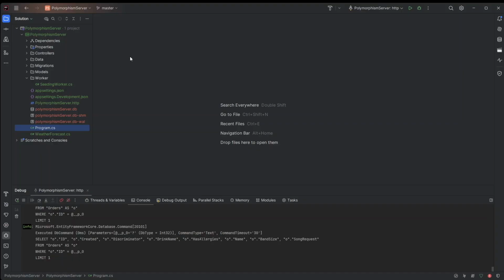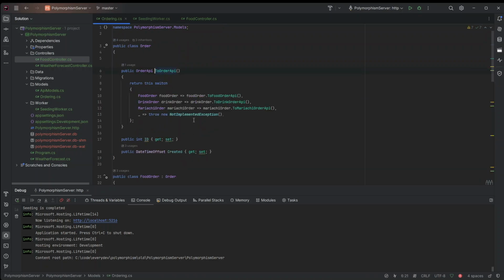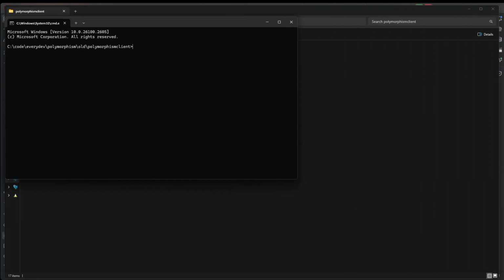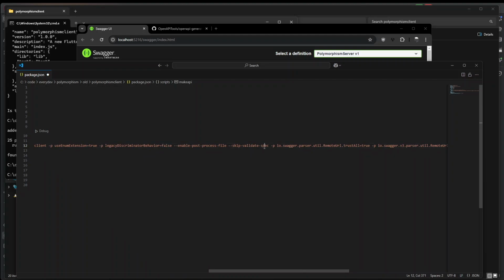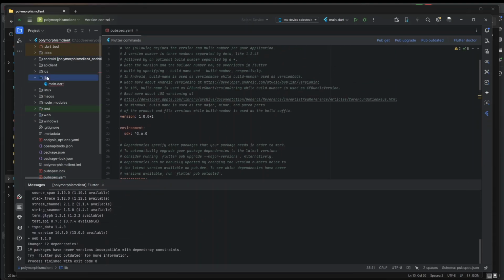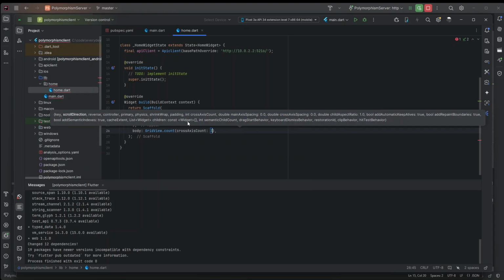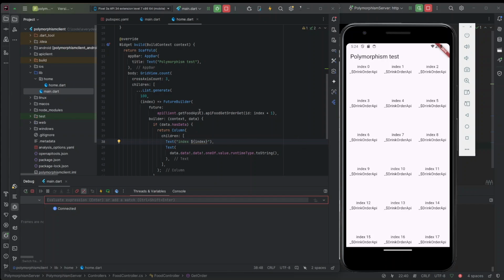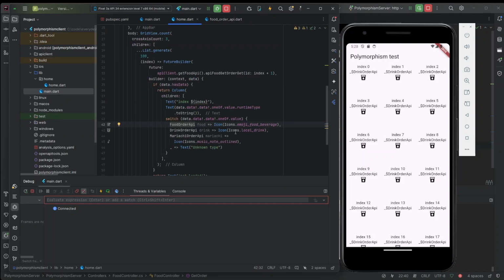Dealing with polymorphic API responses in Flutter (.NET/OpenAPI)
I had a requirement recently to use polymorphic data in my API, but there were no guides on how to do that. So, I made this video! 🎉

You can probably use any server-side framework that supports the generation of OpenAPI documents, and has some way of specifying the `oneOf` parameter.

GitHub repo link is coming soon!